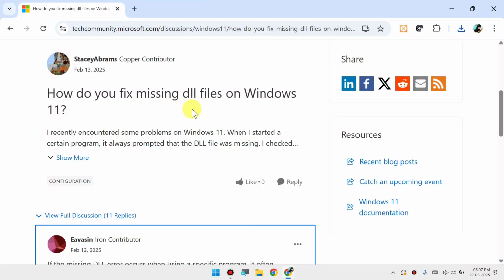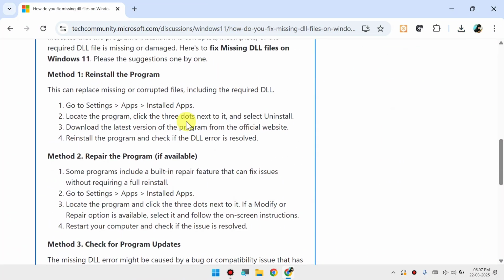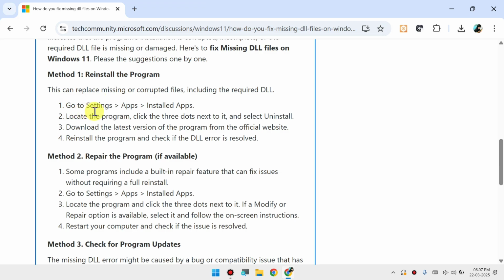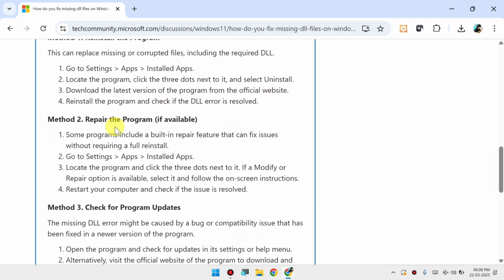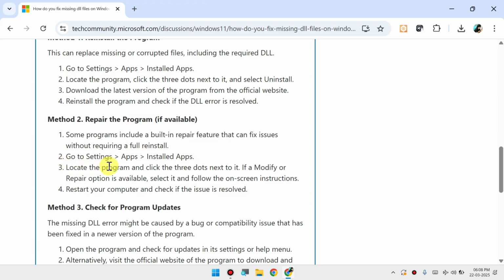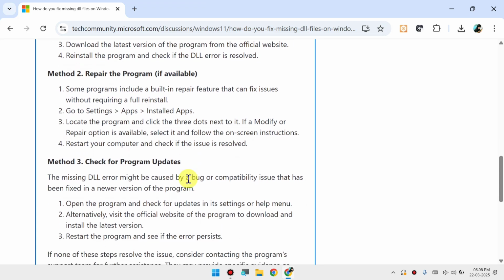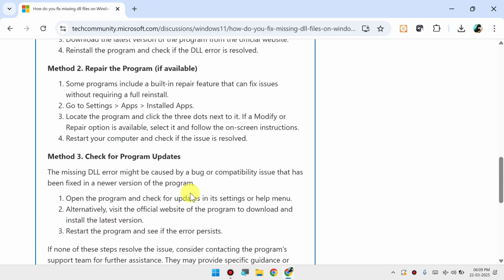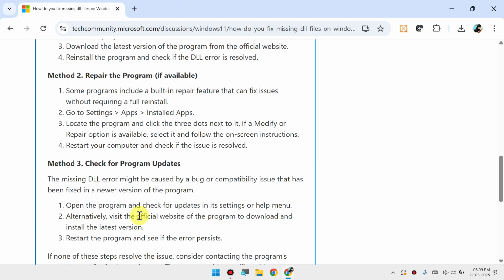Windows 11/10 - How To Fix Missing DLL Files Error || How to Fix DLL Errors in Windows 11/10